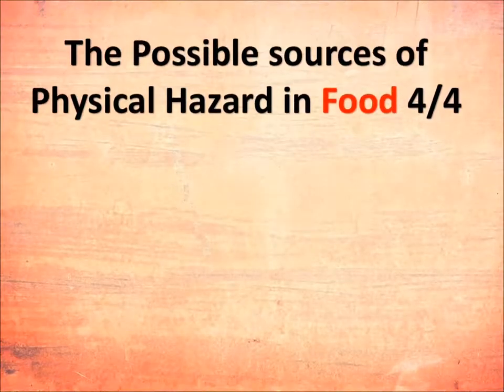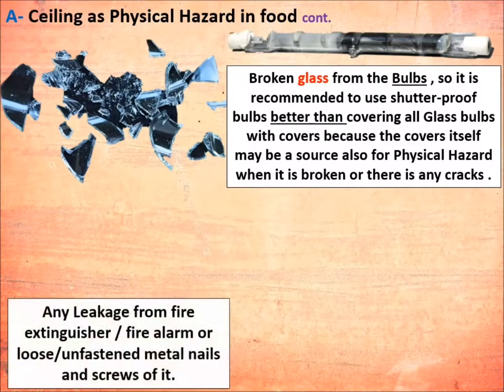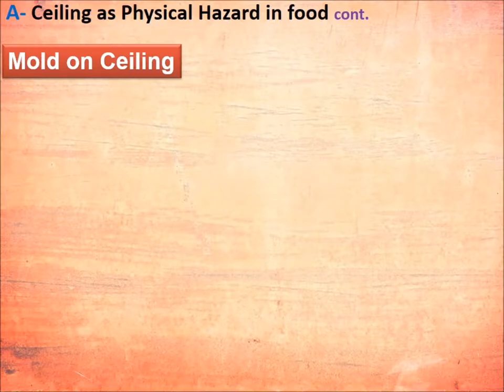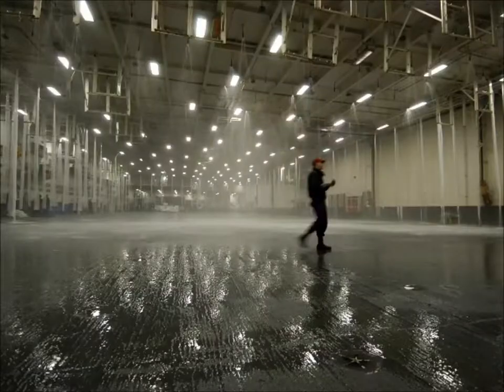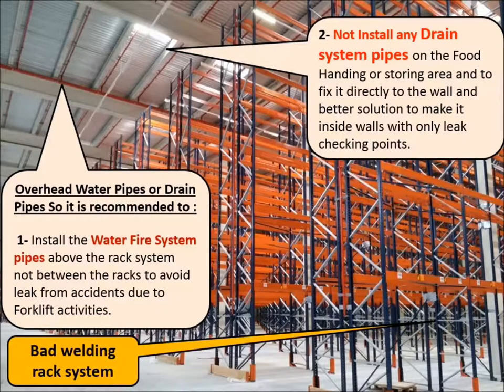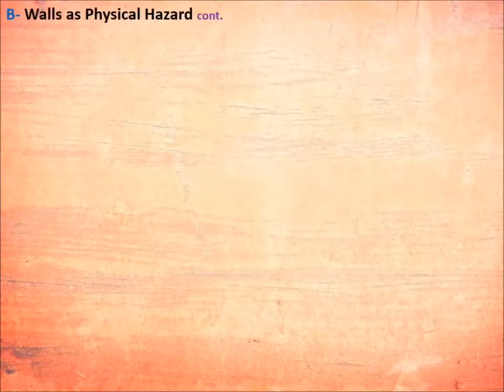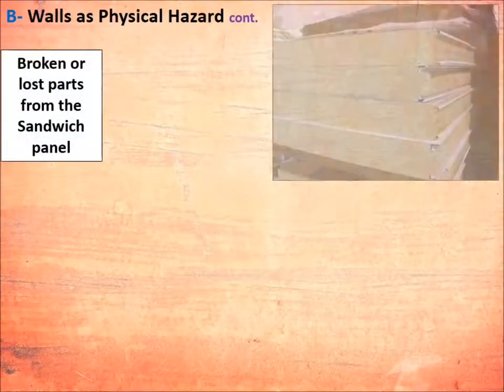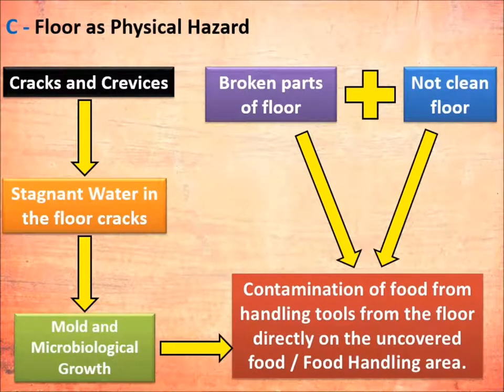How Infrastructure affects the food_safety ?(Good_Manufacturing_Practices Series Introduction )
The Infrastructure as a Physical Hazard on Food part 4/4
The last part of the Physical Hazard on Food from the playlist of All Physical Hazard on Food
In this Video there will be an explanation for the factors from Infrastructure / Building / premises as below;
1- Ceiling
2- Wall
3- Floor
The factors as
• Peeling and Flaking Paint
• Cracks and Crevices in Ceiling
• Broken glass from the Bulbs
• Any Leakage from fire extinguisher / fire alarm or loose/unfastened metal nails
• Security Camera
• HVAC
• Hanged instructions
• Mold growth on Ceiling / Walls / Floor
• The causes of mold are high humidity, condensation and water leaks on the ceiling.
• Upper Water Pipes or Drain Pipes
• Broken Windows
• Uncovered Cables
• Peeling Paint for pipes
• Rusty Pipes
• Portraits and watches
• Wooden and Metal Shelves / Racks
• Stagnant Water in the floor cracks

Food Safety Training 2018
food safety training video 2017 , 2018
 2018 تدريب سلامة الغذاء
 2018 تدريب سلامة الأغذية